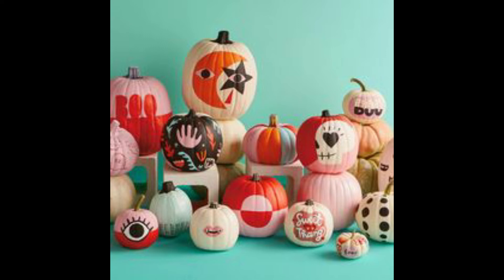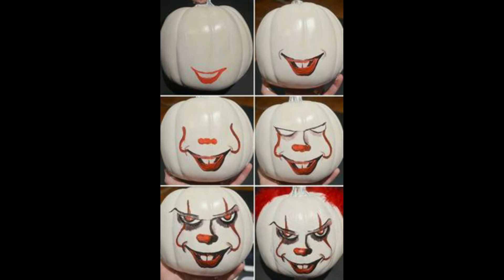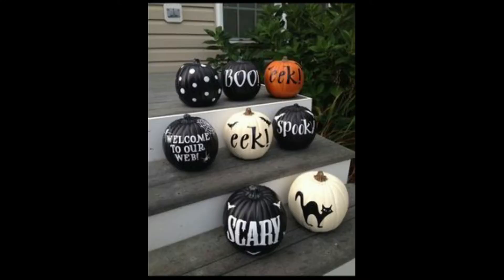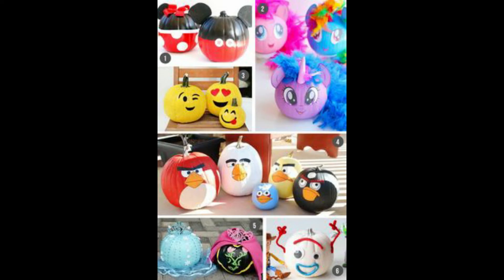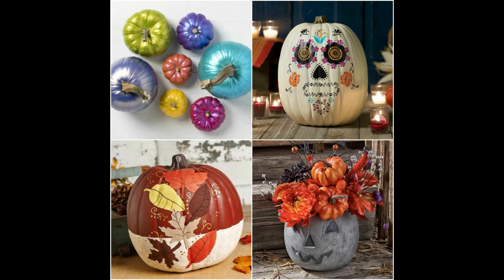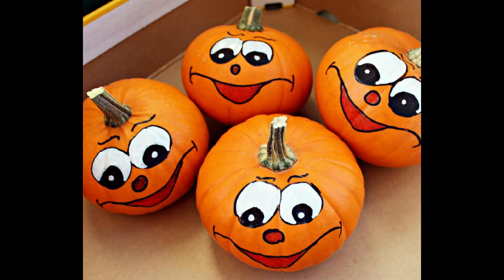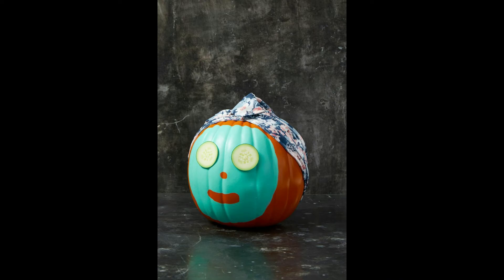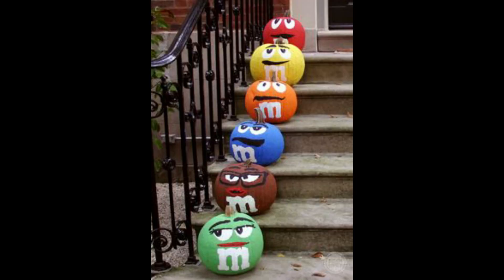pumpkin painting design ideas - Awesome Pumpkin Painting/Decorating ideas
Awesome Halloween Pumpkin Carving Ideas|Easy Pumpkin Painting Ideas| Pumpkin Painting Ideas
Awesome Halloween Pumpkin Carving Ideas | Pumpkin Painting Ideas | Pumpkin Painting Ideas
Awesome Halloween Pumpkin Carving Ideas || Pumpkin Painting Ideas
What paints to use on a pumpkin?
How do you prepare pumpkin for painting?
How should I paint my pumpkin?
How do you paint a simple pumpkin?